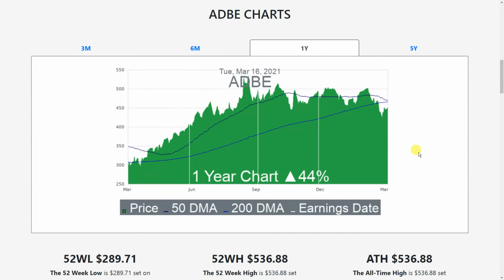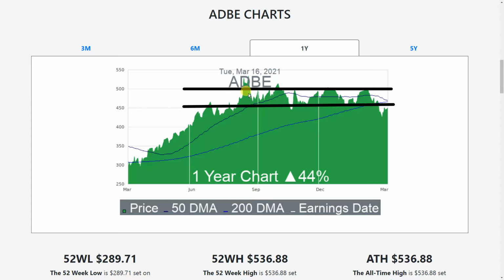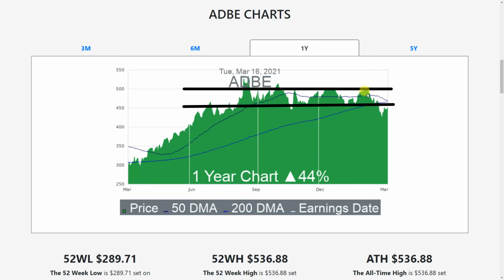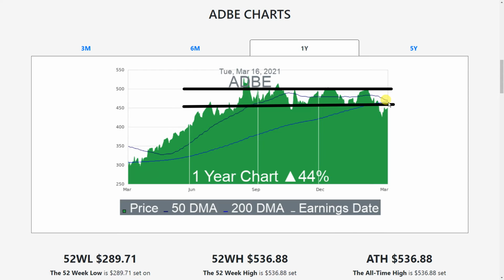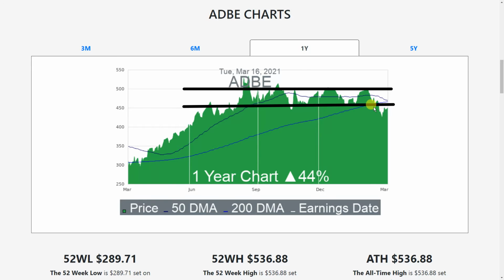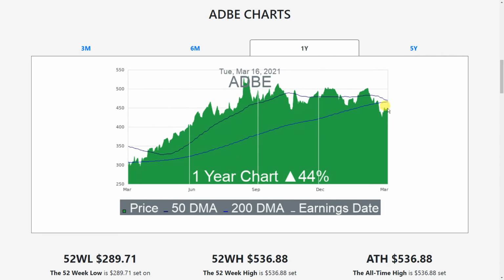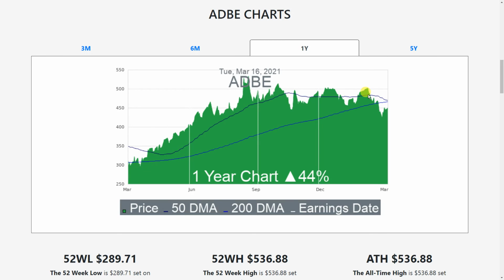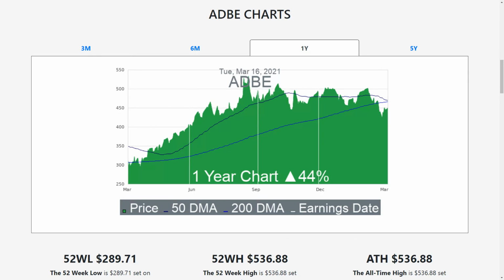ADOBE SYSTEMS $ADBE STOCK CHART REVIEW & ANALYSIS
Symbol Surfing offers a simple way to quickly find winning ideas by browsing popular channels and applying basic chart analysis.